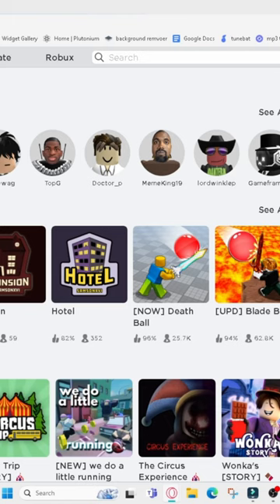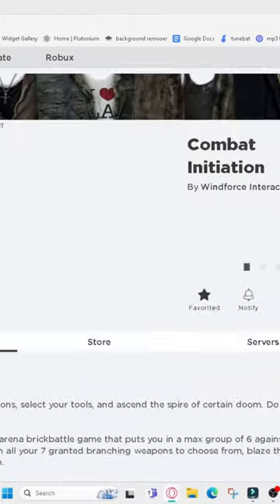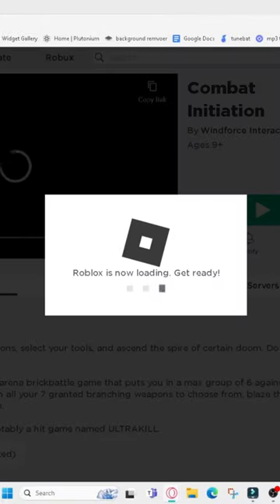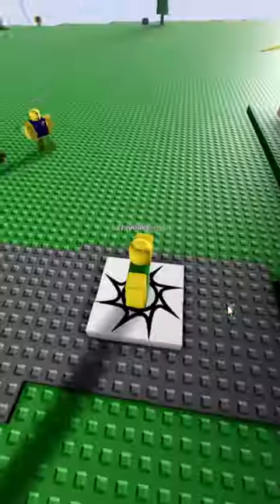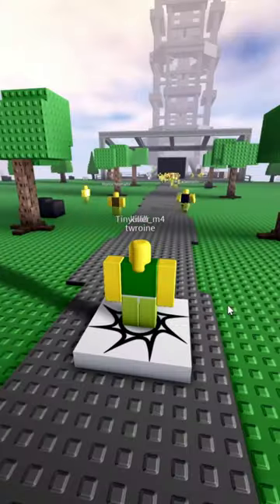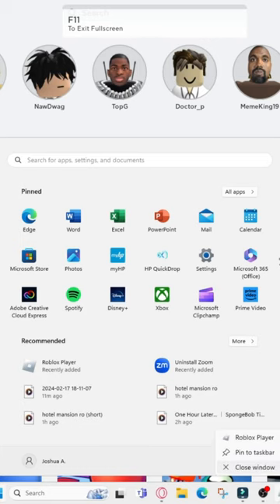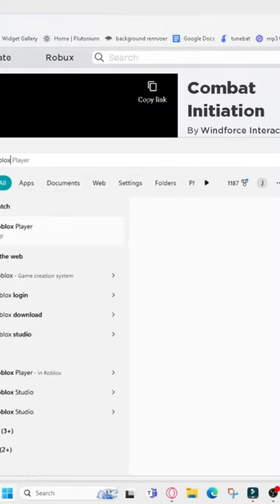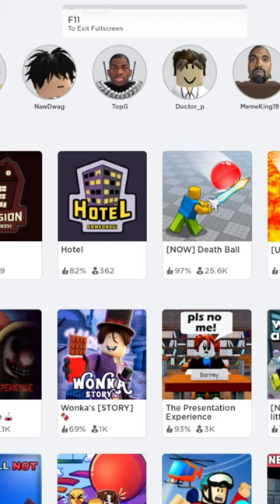HOW TO FIX WASD KEYS NOT WORKING ON ROBLOX (WORKS 100% EVERY TIME, FEB 2024 UPDATE)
Hello, my friends! In this video guide, I'll be showing you a quick fix for your keyboard not functioning properly in ROBLOX with regards to the WASD keys!